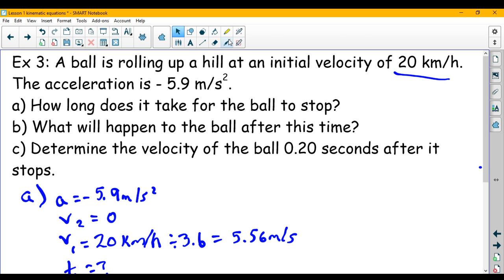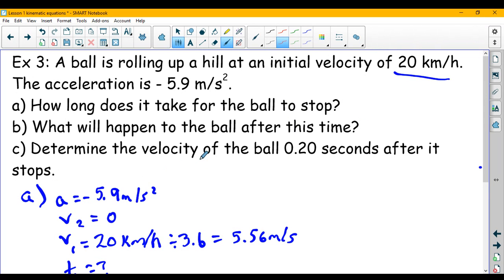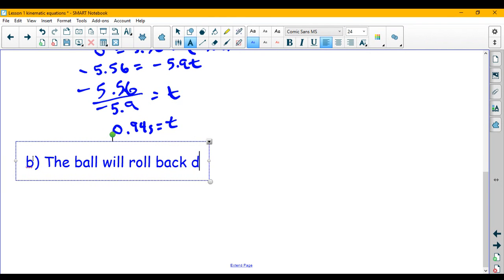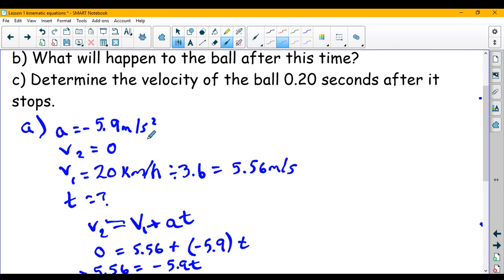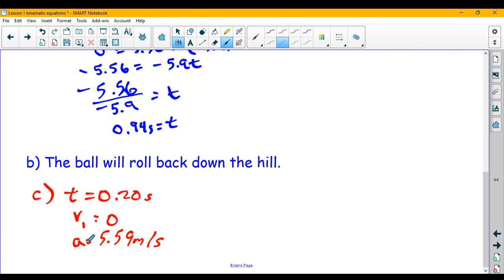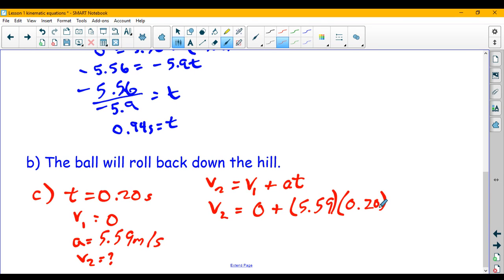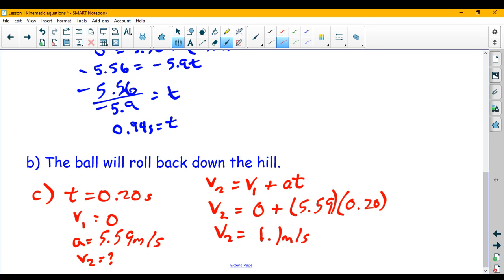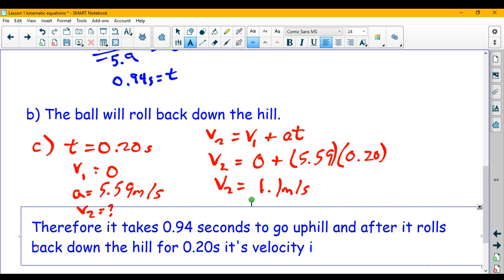kinematic equation examples 3b